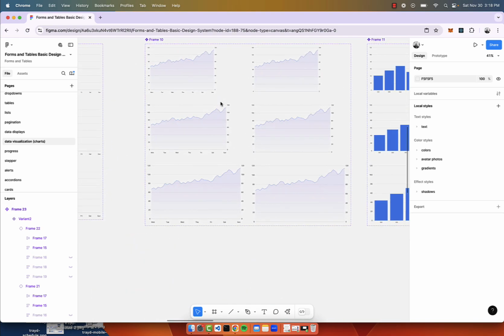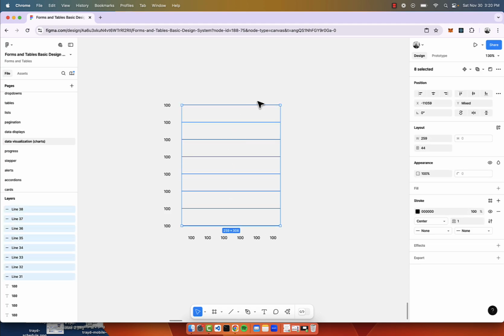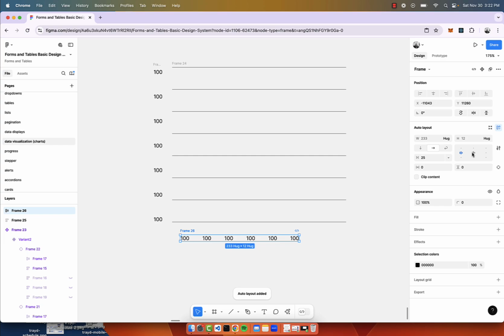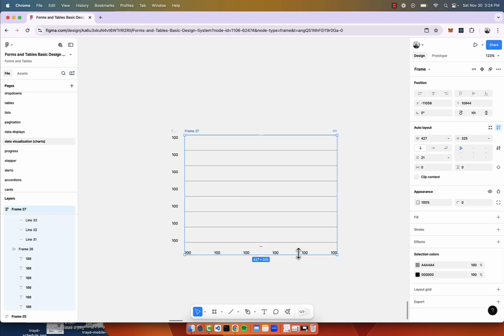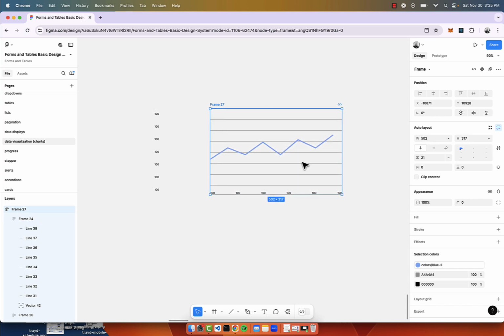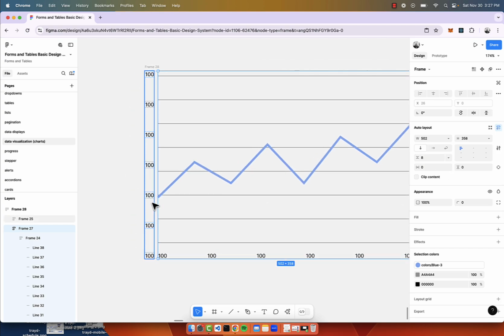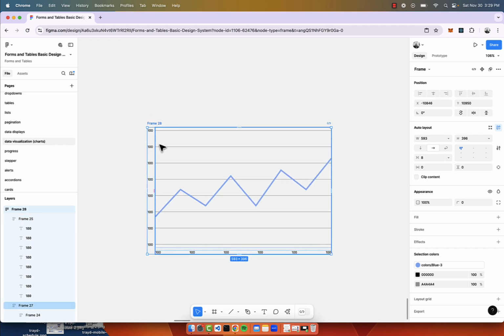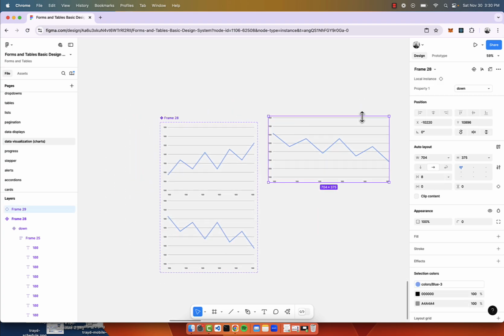How to create a responsive chart in Figma